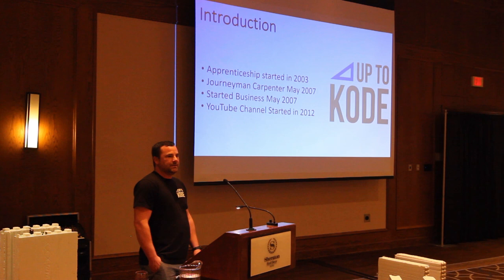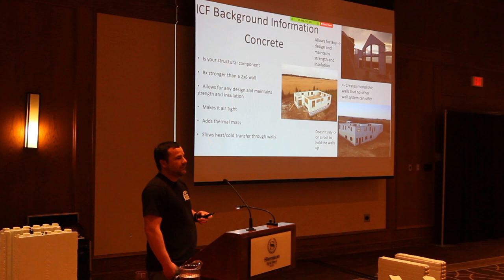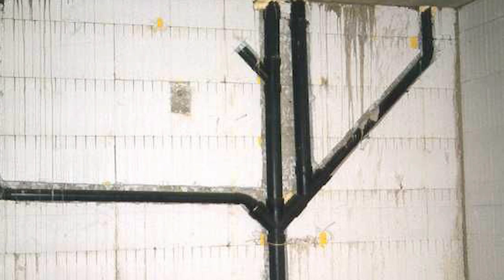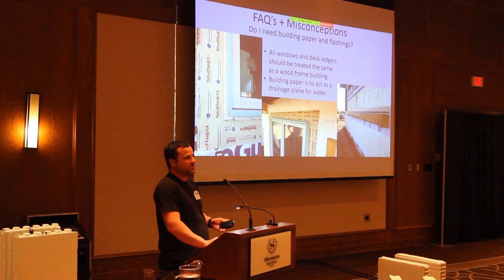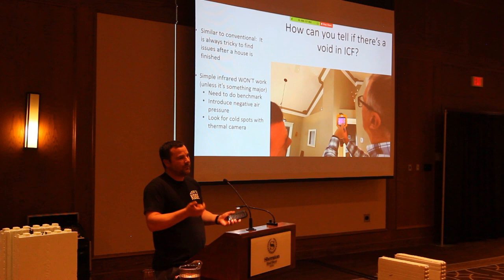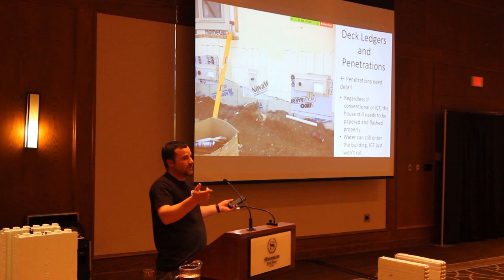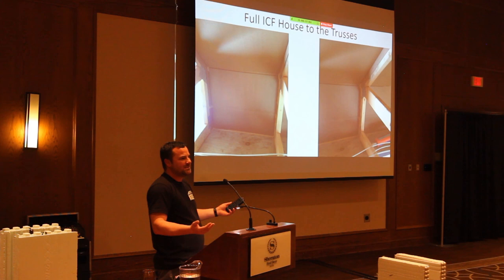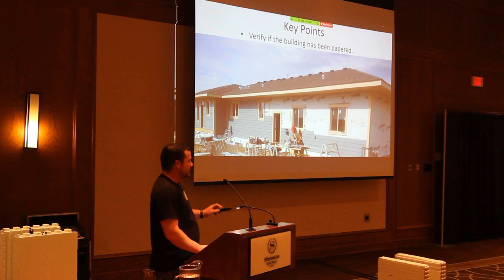Clues for Inspecting a Finished ICF Structure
This is a presentation I did for the Alberta Professional Home Inspectors Society (APHIS) that touches on some of the major (and minor) differences between ICF and traditional wood homes. The audio is 100% from the presentation but in this video I added a bunch of video and picture overlays to make things clearer for those who AREN'T building inspectors! Great information for anyone looking for basic information on ICF including frequently asked questions (FAQ's)